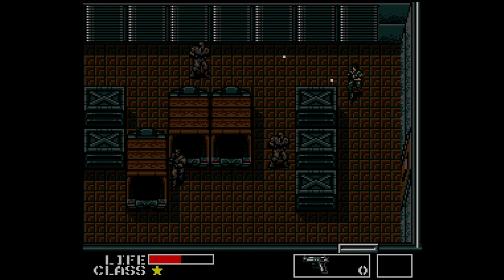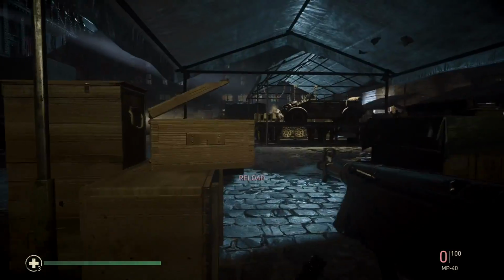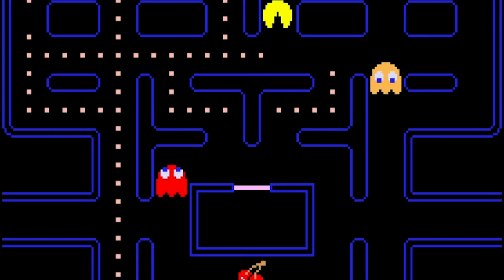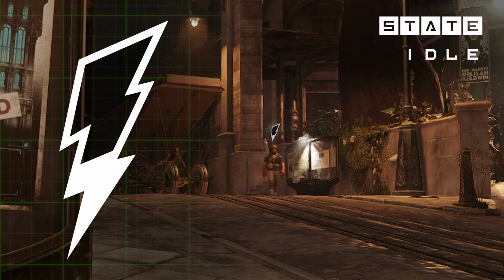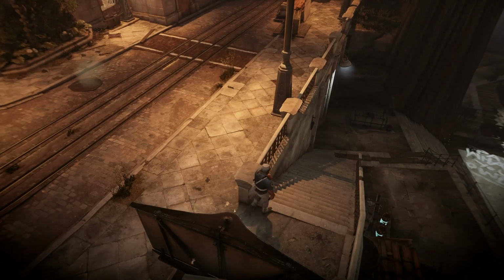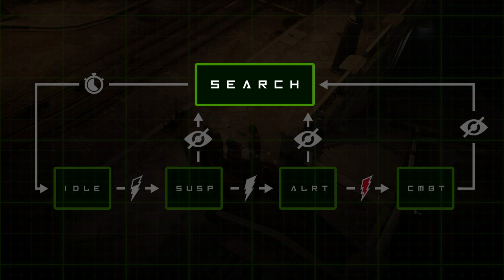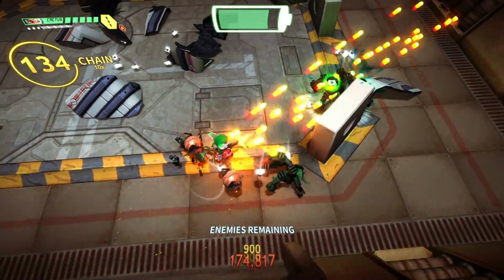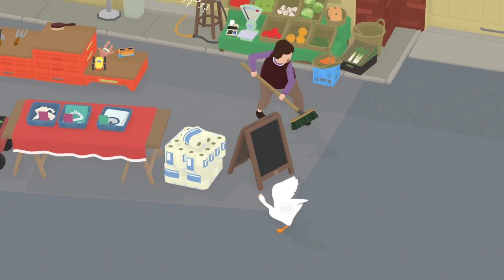How do Stealth Games Deal with Detection? - School of Stealth Part 3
Welcome back to the School of Stealth, a GMTK miniseries on how stealth games work. In episode three, it's time to tackle the biggest challenge of stealth game design: detection. In a genre that's all about staying hidden, what should designers do when the player is found?

Sources

Modelling AI Perception and Awareness in Splinter Cell: Blacklist | GDC Vault (Free Access)

Video chapters

00:00 - Introduction
01:37 - Video Game AI
03:40 - Improving Guard Detection
08:14 - Dealing with Quick Load
12:13 - Conclusion

Games shown in this episode (in order of appearance)

Metal Gear Solid (Konami, 1998)
Volume (Mike Bithell, 2015)
Metal Gear (Konami, 1987)
Metal Gear Solid V: The Phantom Pain (Kojima Productions, 2015)
Days Gone (SIE Bend Studio, 2019)
Marvel’s Spider-Man (Insomniac Games, 2018)
Call of Duty: WWII (Sledgehammer Games, 2017)
Uncharted 2: Among Thieves (Naughty Dog, 2009)
Wolfenstein II: The New Colossus (MachineGames, 2017)
Far Cry 4 (Ubisoft Montreal, 2014)
Hitman 2 (IO Interactive, 2018)
Mass Effect 2 (BioWare, 2010)
Halo 2 (Bungie, 2004)
Mark of the Ninja (Klei Entertainment, 2012)
Pac-Man (Namco, 1980)
Dishonored 2 (Arkane Studios, 2016)
The Last of Us (Naughty Dog, 2013)
Splinter Cell: Blacklist (Ubisoft Toronto, 2013)
Monaco: What’s Yours Is Mine (Pocketwatch Games, 2013)
Metro 2033 (4A Games, 2010)
Dishonored (Arkane Studios, 2012)
Middle-earth: Shadow of Mordor (Monolith Productions, 2014)
Assassin's Creed: Origins (Ubisoft Montreal, 2017)
Metal Gear Solid 3: Snake Eater (Konami, 2004)
Batman: Arkham Asylum (Rocksteady Studios, 2009)
Untitled Goose Game (House House, 2019)
Batman: Arkham City (Rocksteady Studios, 2011)
Splinter Cell: Chaos Theory (Ubisoft Montreal, 2005)
Shadow Tactics: Blades of the Shogun (Mimimi, 2016)
Thief: The Dark Project (Looking Glass Studios, 1998)
Styx: Shards of Darkness (Cyanide, 2017)
Spelunky (Derek Yu, 2012)
Assault Android Cactus (Witch Beam, 2015)
Batman: Arkham Knight (Rocksteady Studios, 2015)
Shadow of the Tomb Raider (Eidos Montreal, 2018)
F1 2019 (Codemasters, 2019)
Forza Motorsport 6 (Turn 10 Studios, 2015)
GRID Autosport (Codemasters, 2014)
Assassin's Creed: Brotherhood (Ubisoft Montreal, 2010)
Silent Service II (MicroProse, 1990)
ECHO (Ultra Ultra, 2017)